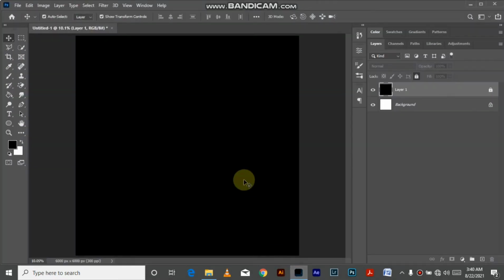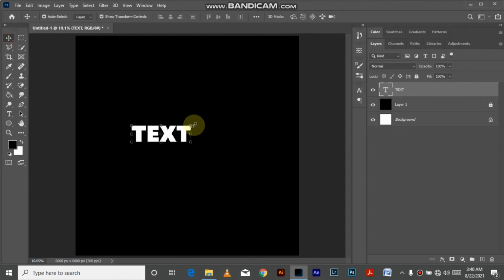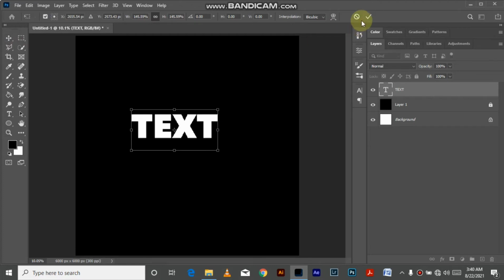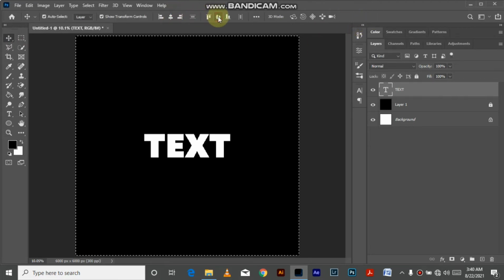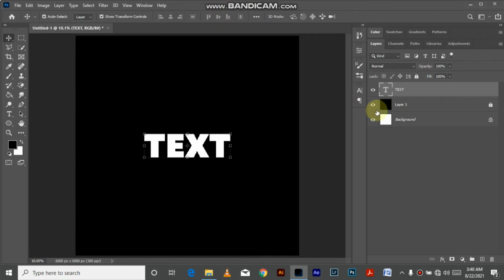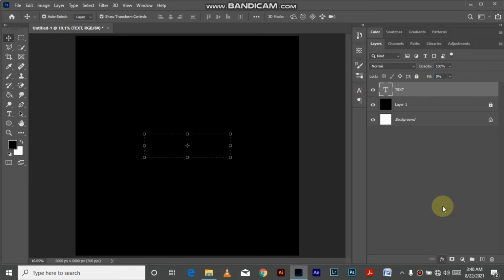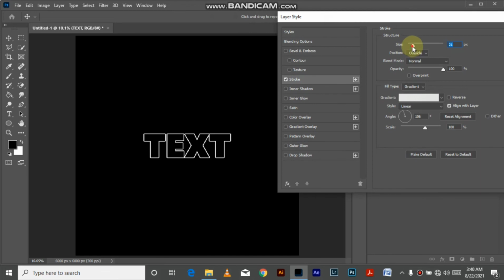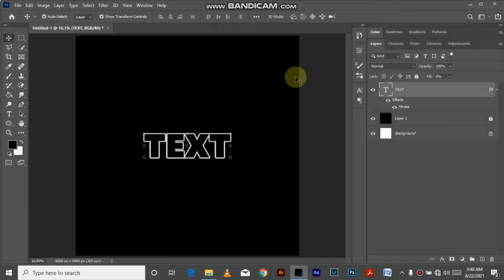How to create Stroke Text in Photoshop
📌 Stroke Text Effect In Photoshop